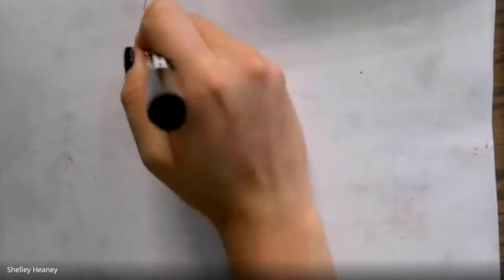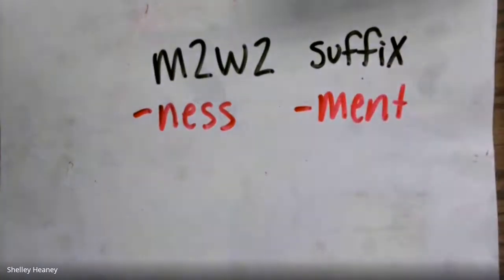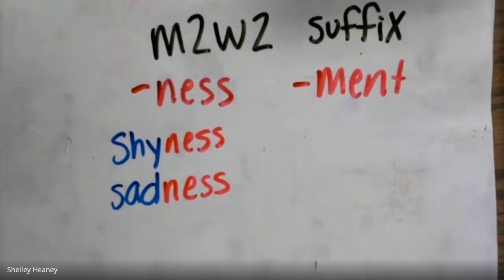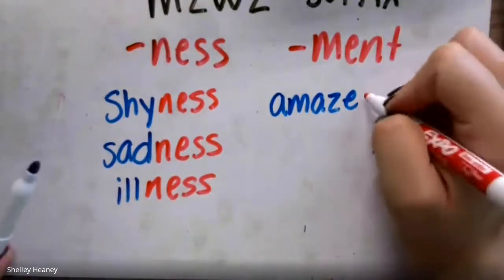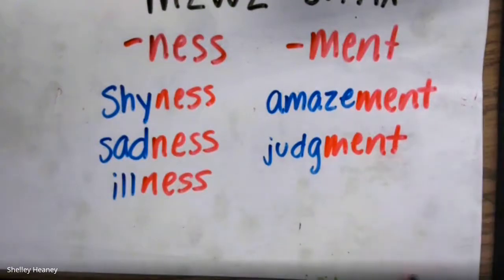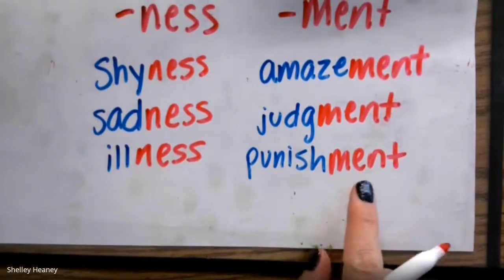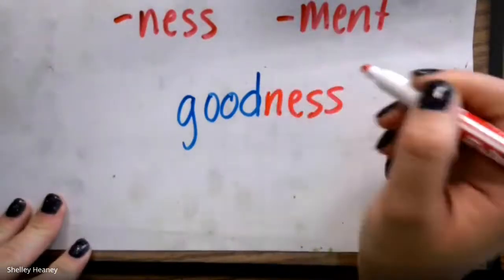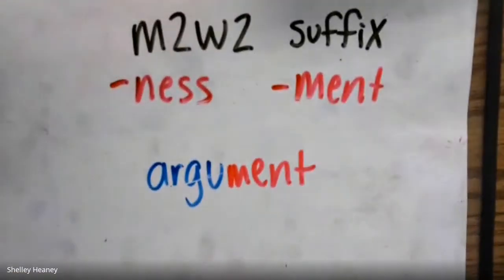M2W2 Suffix (-ness, -ment)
4th Grade HMH Into Reading M2W2 Word Analysis/Vocab Strategy